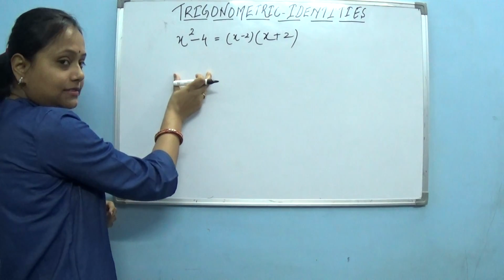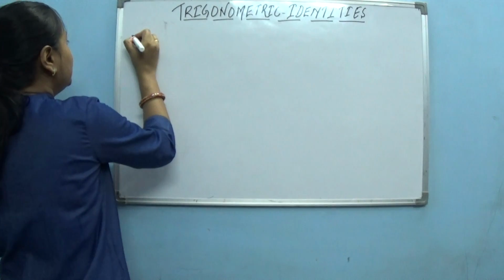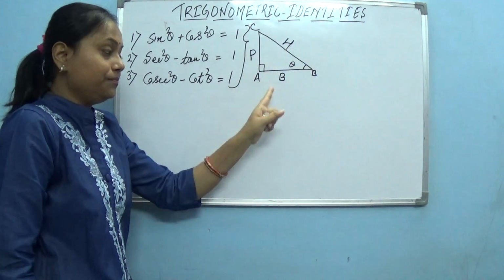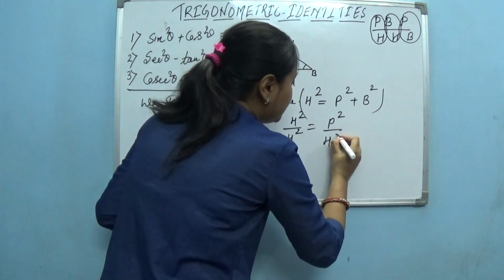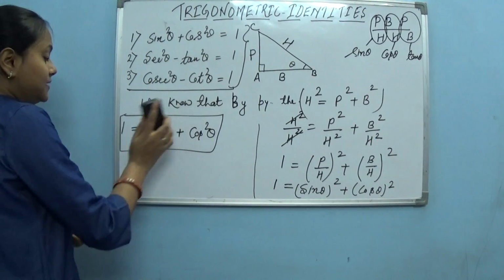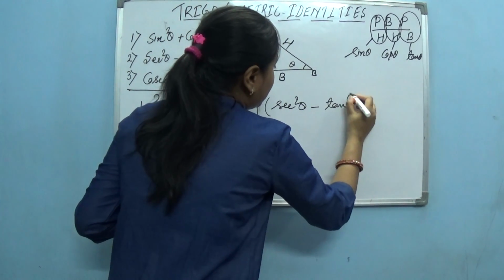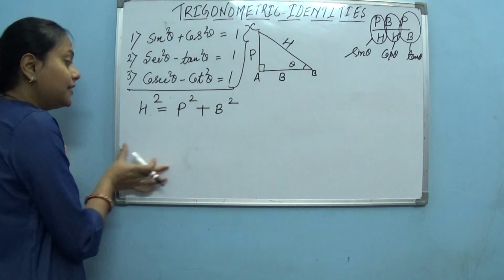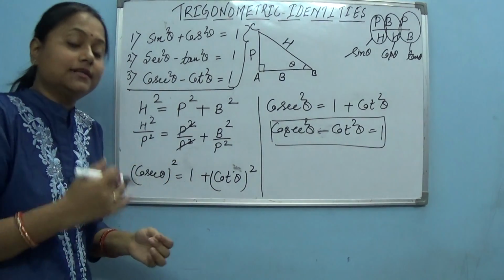Trigonometric Identities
This topic comes under the broader topic of Trigonometry within Mathematics. The video explains the trigonometric identities and proof them with the help of Pythagoras theorem in an easy to understand manners.